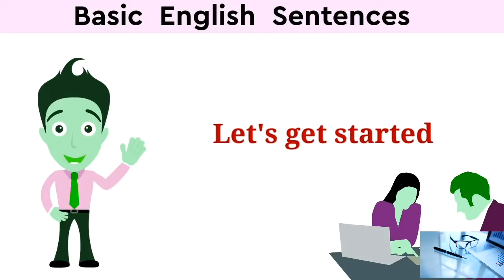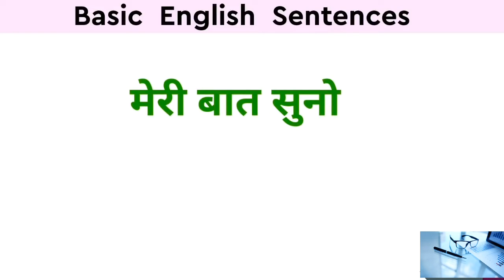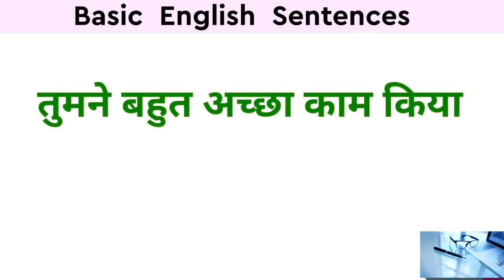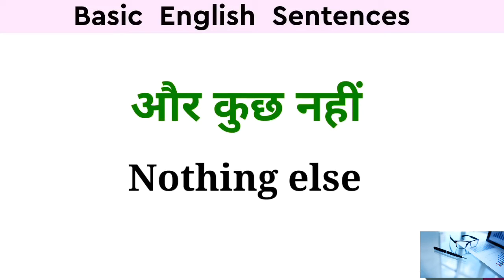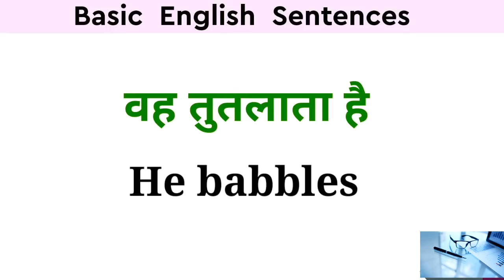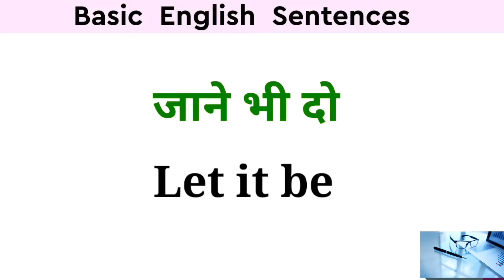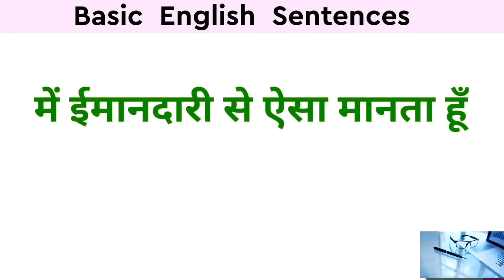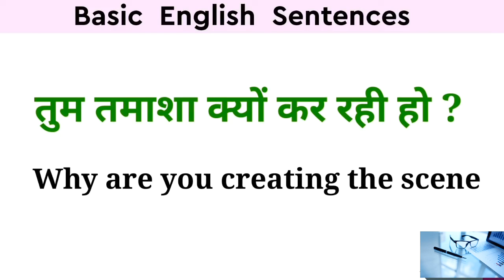English lessons English conversation Daily use English sentences Spoken English 23englishspeaking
In an age of technology, learning is no longer restricted to lecture halls and textbooks. Videos have now become a frequently used method of teaching, providing students with interactive content that makes learning more fun. Let’s take a look at some of the best educational YouTube channels out there that can help you to improve your knowledge and make learning fun